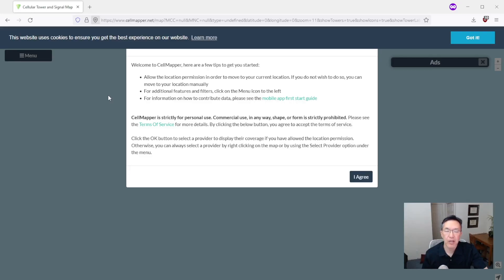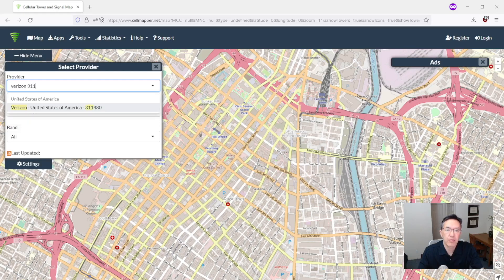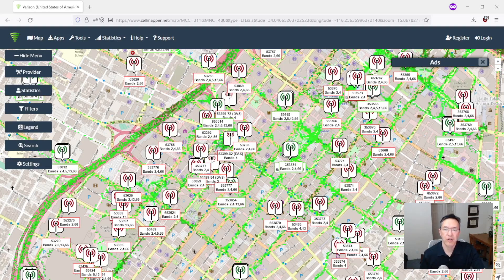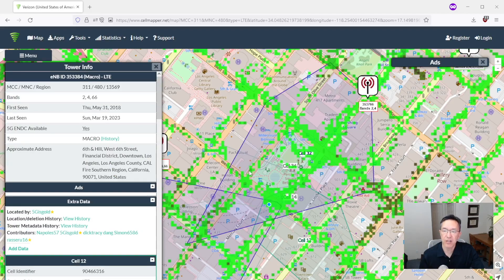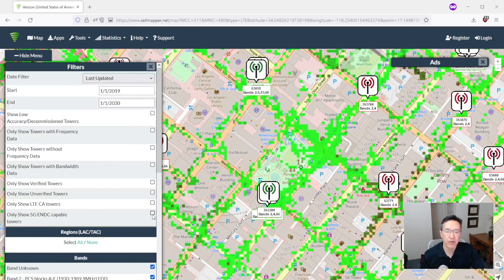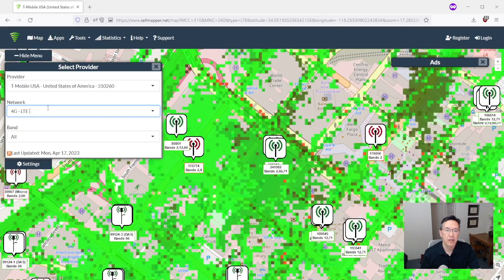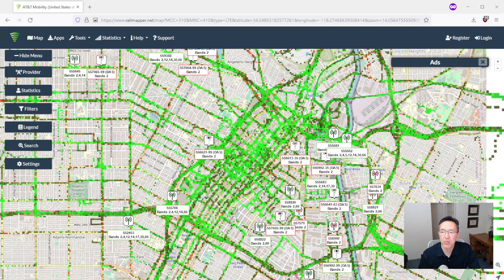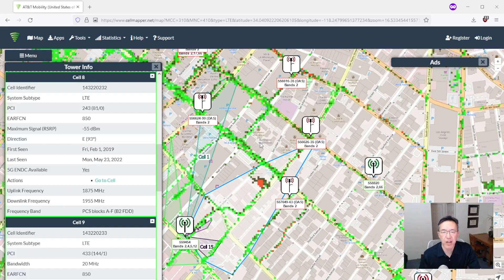How to Find the Closest 5G Cell Towers Near You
Use this tool to find the closest 5G cell towers in your area. Learn how to find the closest Verizon, T-Mobile, and AT&T cell towers.